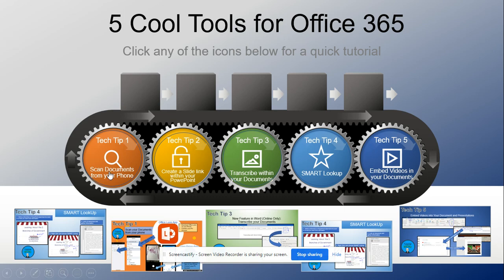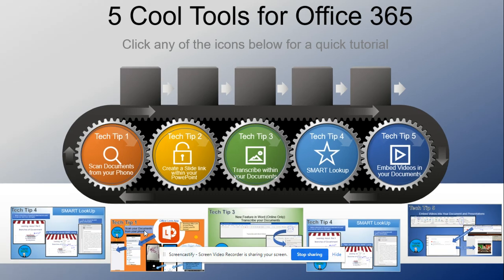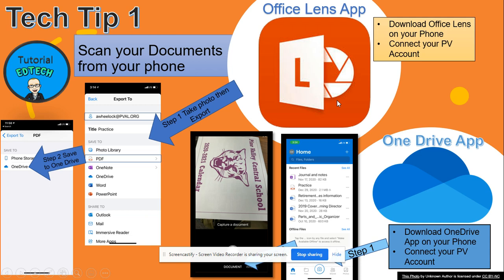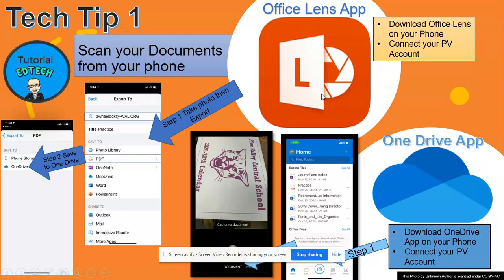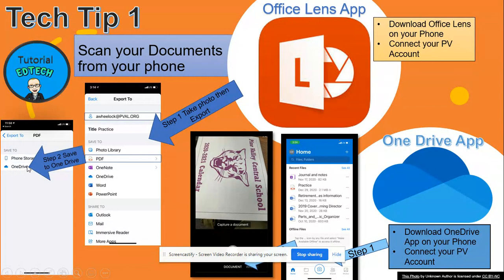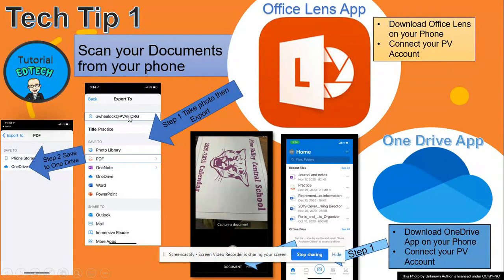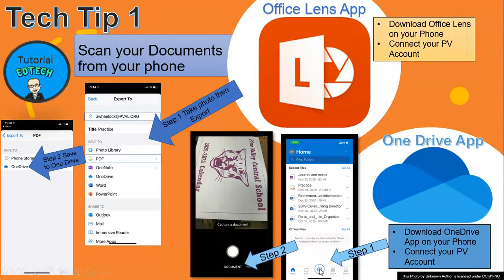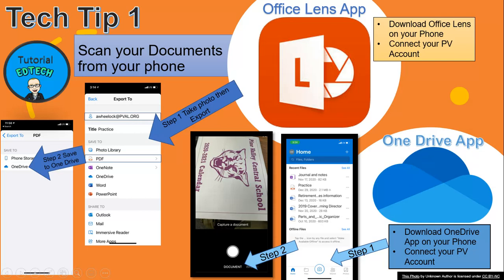Tech Tip 1 Office 365 Scan Documents from your Phone